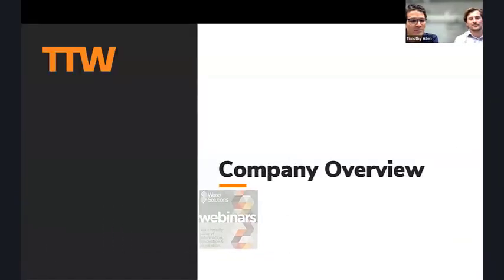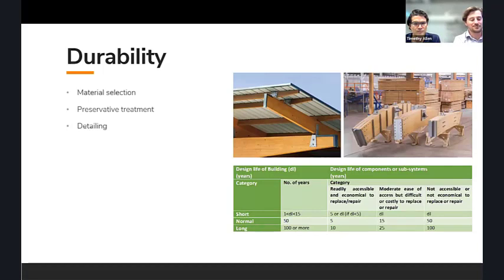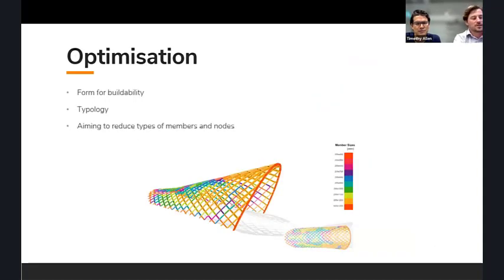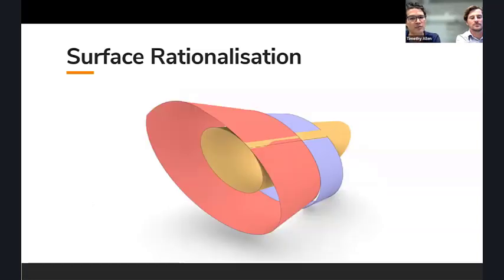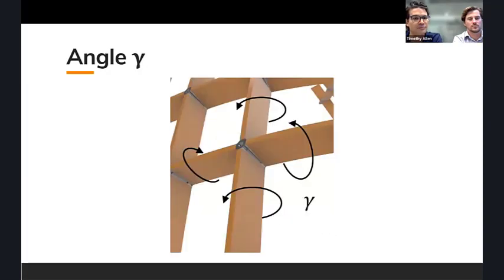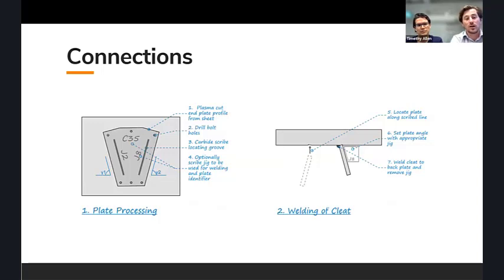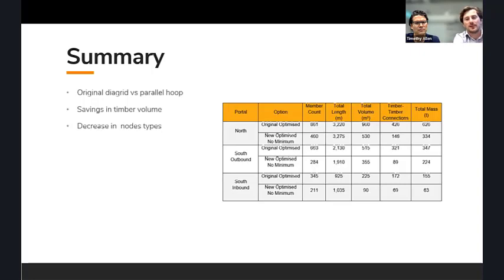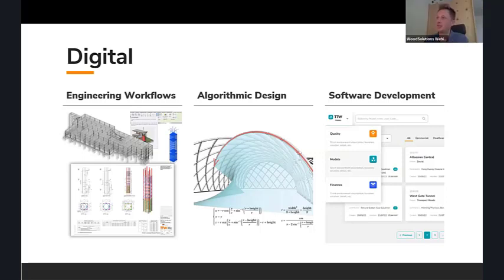Westgate Tunnel Engineering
Join us for the next enlightening episode of our webinar series, the Westgate Tunnel Engineering. This session stands out for its focus on the detailed engineering behind the Westgate Tunnel, a stunning glulam frame proposed for one of Melbourne's bustling motorways.

Our panellists for the session are Andre Pereira and Tim Allen, both highly experienced structural engineers. Together, they bring a well-rounded perspective on the intricate complexities of the Westgate Tunnel's construction. They'll delve into the challenges they've faced, the innovative solutions they've implemented, and the lessons learned in the process.

This is a great opportunity for architects, engineers, and building designers to acquire actionable insights directly from industry stalwarts. Gain a deeper understanding of current practices and future trends to make sure your projects stay ahead of the curve. Don't miss this deep dive into the exciting project.